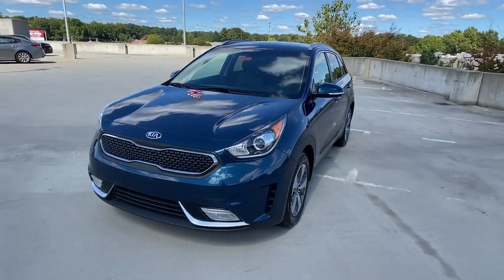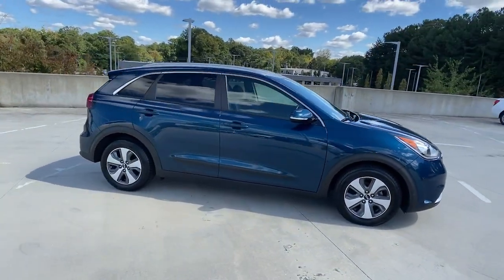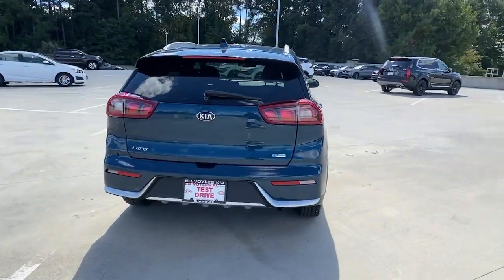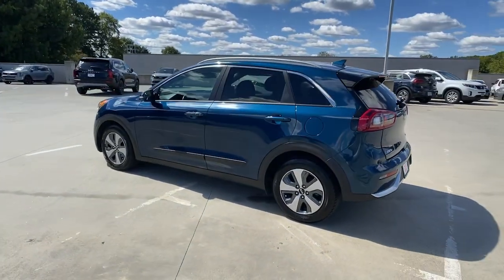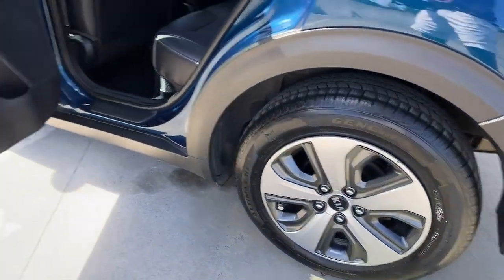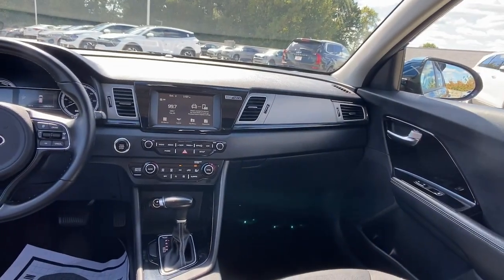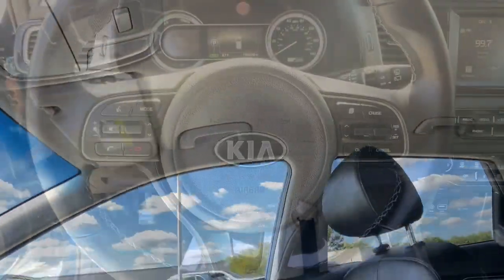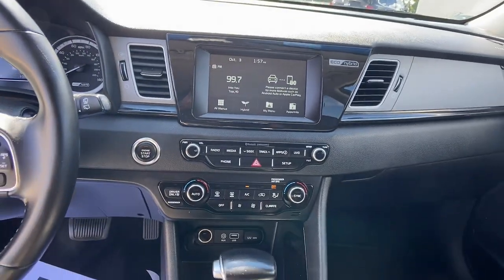2019 Kia Niro Chamblee, Sandy Springs, Brookhaven, Norcross, Atlanta, GA 611086A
Deep Cerulean Used 2019 Kia Niro EX available in Chamblee, Georgia at Ed Voyles Kia of Chamblee. Servicing the Sandy Springs, Brookhaven, Norcross, Atlanta, GA area.

2019 Kia Niro EX Deep Cerulean CarFax 1-Owner Fully Detailed Fresh Oil Change Bluetooth Backup Camera Niro EX 4D Sport Utility 1.6L I4 DGI DOHC 16V LEV3-SULEV30 6-Speed Dual Clutch Deep Cerulean Charcoal w/Cloth & Leather-Trimmed Seats. EXCARFAX One-Owner. Clean CARFAX.Recent Arrival! 51/46 City/Highway MPGCome experience the difference at Ed Voyles Kia of Chamblee the only Kia dealership inside the perimeter.
DEEP CERULEAN,CHARCOAL  CLOTH & LEATHER-TRIMMED SEATS,Lip Spoiler,Body-Colored Front Bumper w/Black Rub Strip/Fascia Accent and Metal-Look Bumper Insert,Liftgate Rear Cargo Access,Tire Mobility Kit,Black Grille w/Chrome Accents,Black Bodyside Moldings and Black Wheel Well Trim,Tires: P205/60R16 Michelin,Fixed Rear Window w/Fixed Interval Wiper and Defroster,Wheels: 16 Alloy w/Full Covers,Body-Colored Rear Bumper w/Black Rub Strip/Fascia Accent and Metal-Look Bumper Insert,Deep Tinted Glass,Auto On/Off Projector Beam Halogen Daytime Running Headlamps w/Delay-Off,Perimeter/Approach Lights,Front Fog Lamps,Variable Intermittent Wipers,LED Brakelights,Tailgate/Rear Door Lock Included w/Power Door Locks,Body-Colored Door Handles,Fully Galvanized Steel Panels,Chrome Side Windows Trim,Roof Rack Rails Only,Clearcoat Paint,Front Windshield -inc: Sun Visor Strip,Body-Colored Power Heated Side Mirrors w/Power Folding and Turn Signal Indicator,Outside Temp Gauge,Interior Trim -inc: Metal-Look/Piano Black Instrument Panel Insert  Piano Black Door Panel Insert  Piano Black Console Insert and Chrome/Metal-Look Interior Accents,Front Center Armrest and Rear Center Armrest,6-Way Driver Seat -inc: Manual Recline  Height Adjustment and Fore/Aft Movement,1 Seatback Storage Pocket,Manual Tilt/Telescoping Steering Column,Heated Front Bucket Seats -inc: (3-level)  6-way adjustable driver and front passenger seats,Manual Adjustable Front Head Restraints and Manual Adjustable Rear Head Restraints,60-40 Folding Bench Front Facing Fold Forward Seatback Rear Seat,Driver And Passenger Door Bins,Radio: AM/FM/MP3/SiriusXM Satellite -inc: 6 speakers  Bluetooth wireless technology w/steering-wheel-mounted controls  7 touchscreen w/UVO eServices and support for Android Auto and Apple CarPlay  USB  auxiliary input jacks and USB charger outlet,HVAC -inc: Underseat Ducts and Console Ducts,Remote Keyless Entry w/Integrated Key Transmitter  Illuminated Entry  Illuminated Ignition Switch and Panic Button,Perimeter Alarm,Air Filtration,Remote Releases -Inc: Power Fuel,Full Carpet Floor Covering,Gauges -inc: Speedometer  Odometer  Engine Coolant Temp  Traction Battery Level  Power/Regen  Trip Odometer and Trip Computer,Power Rear Windows and Fixed 3rd Row Windows,Integrated Roof Antenna,6-Way Passenger Seat -inc: Manual Recline  Height Adjustment and Fore/Aft Movement,Glove Box,Cruise Control w/Steering Wheel Controls,Full Floor Console w/Covered Storage  Mini Overhead Console w/Storage and 2 12V DC Power Outlets,Cargo Area Concealed Storage,Leather/Piano Black Steering Wheel,Cargo Features -inc: Tire Mobility Kit,Redundant Digital Speedometer,Digital/Analog Appearance,Dual Zone Front Automatic Air Conditioning,Driver Foot Rest,Radio w/Seek-Scan  Clock  Steering Wheel Controls and 8 Gb Internal Memory,Leather Gear Shifter Material,Full Cloth Headliner,Front Map Lights,2 12V DC Power Outlets,Day-Night Auto-Dimming Rearview Mirror,2 LCD Monitors In The Front,Rear Cupholder,Carpet Floor Trim,Cargo Space Lights,Fade-To-Off Interior Lighting,Trip Computer,Roll-Up Cargo Cover,Proximity Key For Doors And Push Button Start,Front Cupholder,Delayed Accessory Power,Power 1st Row Windows w/Driver And Passenger 1-Touch Up/Down,Immobilizer,FOB Controls -inc: Cargo Access,Power Door Locks w/Autolock Feature,Cloth & Leather-Trimmed Seats,Driver And Passenger Visor Vanity Mirrors w/Driver And Passenger Illumination,Hybrid Electric Motor,Transmission: 6-Speed Dual-Clutch -inc: sport mode,GVWR: 4 189 lbs,Front-Wheel Drive,Electric Power-Assist Speed-Sensing Steering,849# Maximum Payload,Front And Rear Anti-Roll Bars,Engine: 1.6L Atkinson Cycle DOHC 16-Valve 4-Cyl -inc: Gasoline Direct Injection (GDI)  32kW electric motor and 1.56 kWh lithium-ion-polymer hybrid battery,Multi-Link Rear Suspension w/Coil Springs,Regenerative 4-Wheel Disc Brakes w/4-Wheel ABS  Front Ven